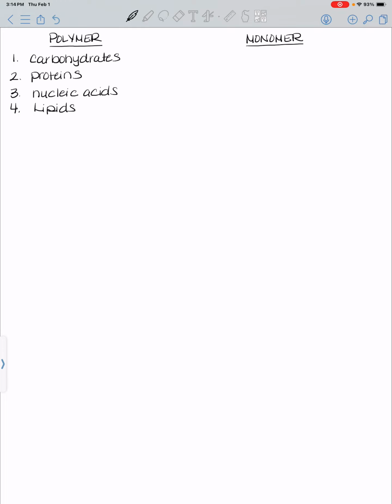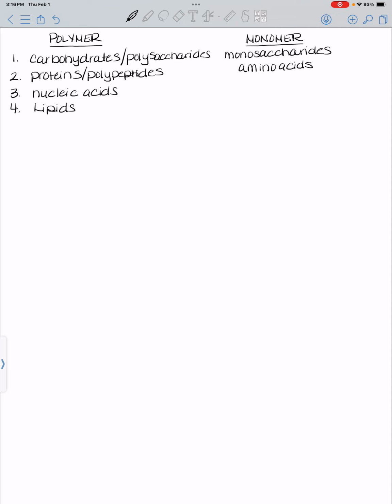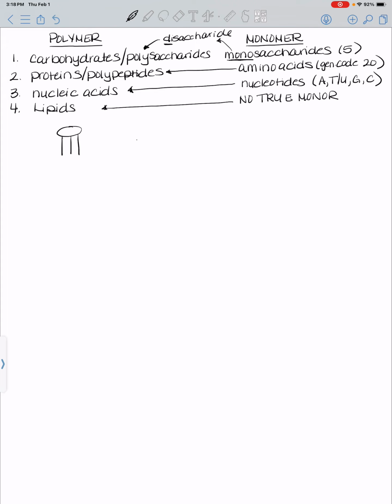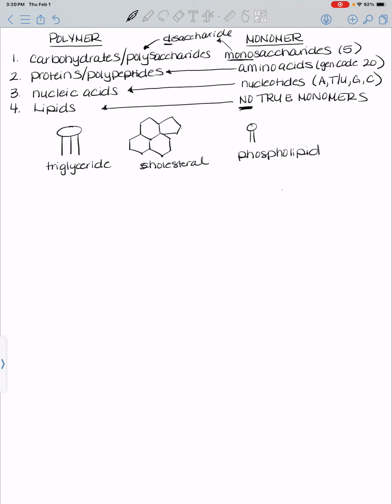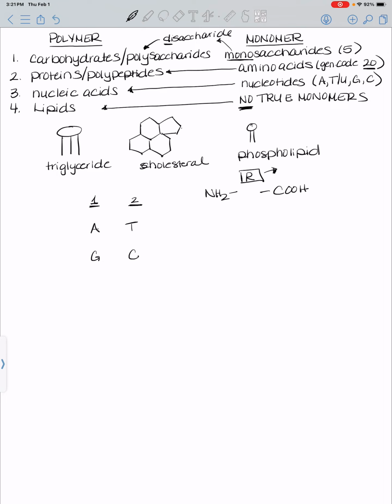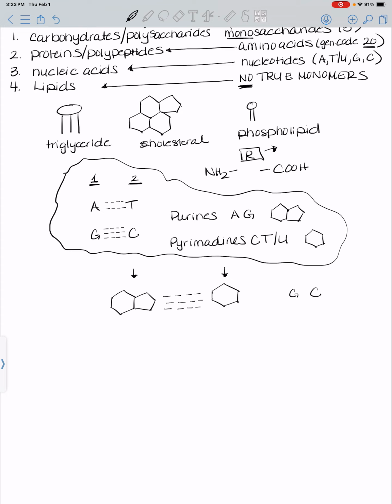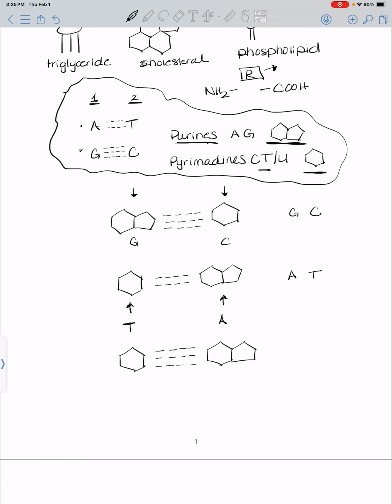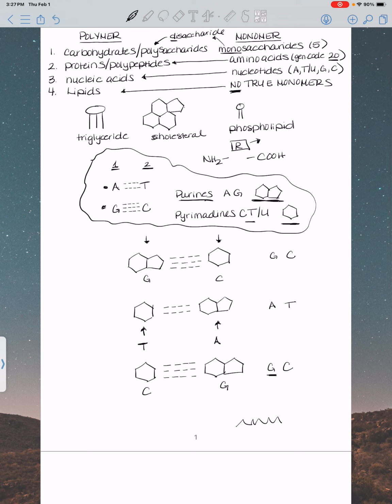The 4 Macromolecules: Polymers and Monomers